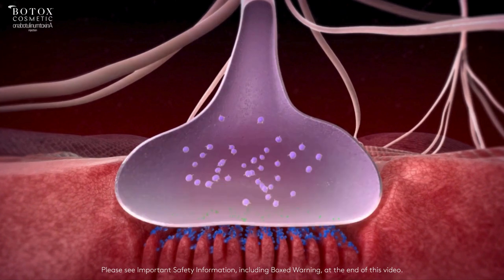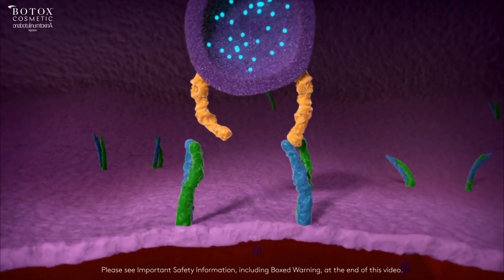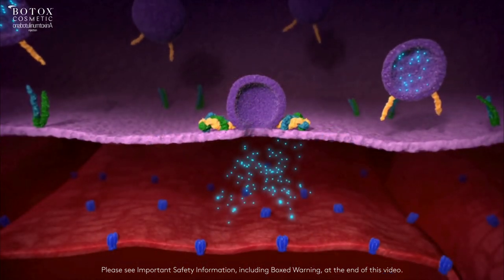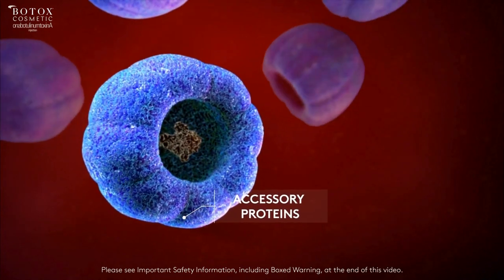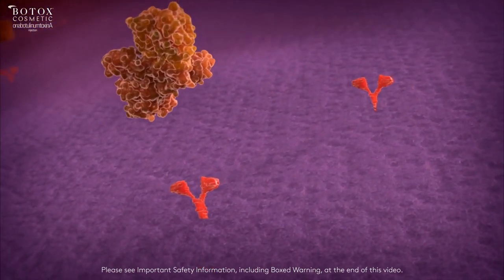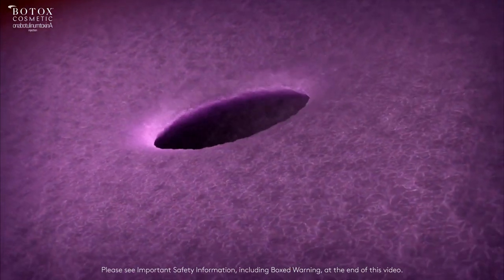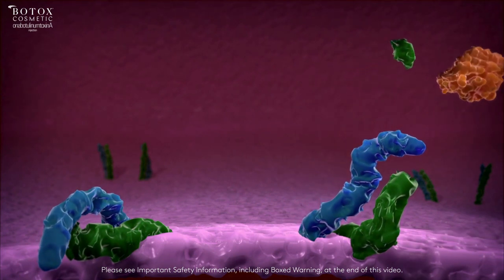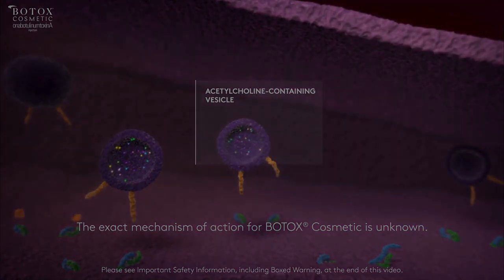Unlocking the Magic: How Botox Works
🌟 Intrigued by Botox but unsure how it works? 💉 Dive into the science behind this popular cosmetic treatment with our latest video! 💼 Discover how Botox smooths wrinkles and refreshes your look effortlessly. Whether you're a cosmetic enthusiast or simply curious, this video breaks down the process in an engaging and informative way.